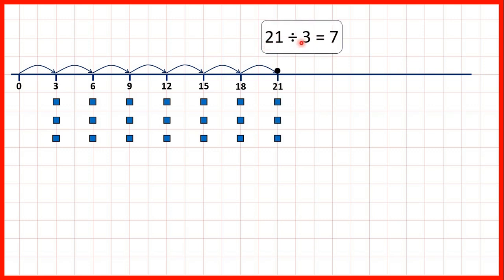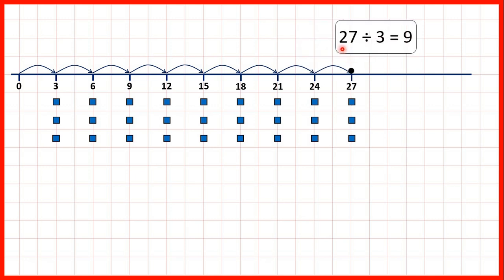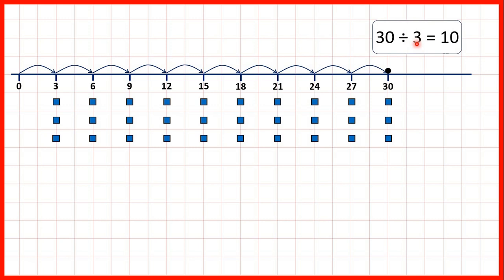Divide by 3 | Division | Year 3